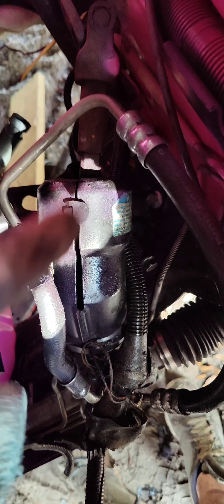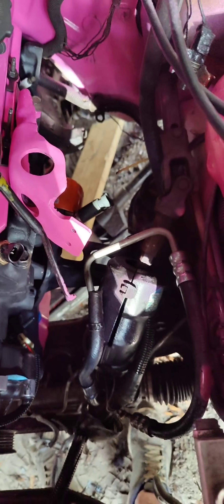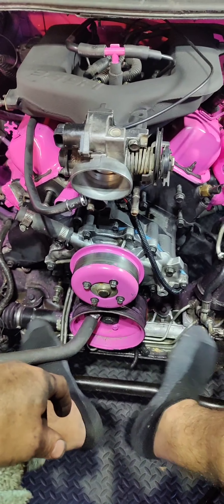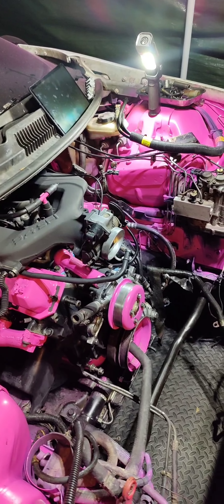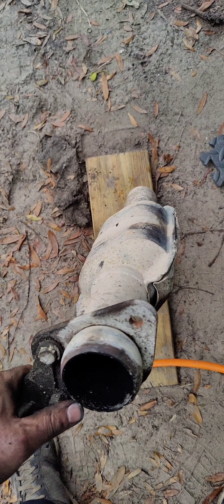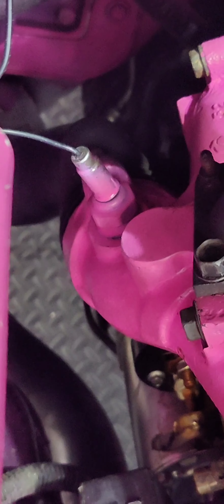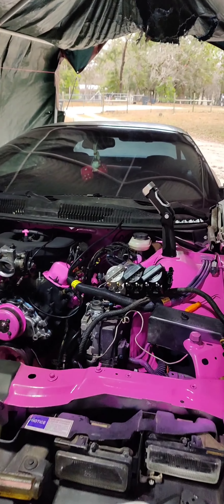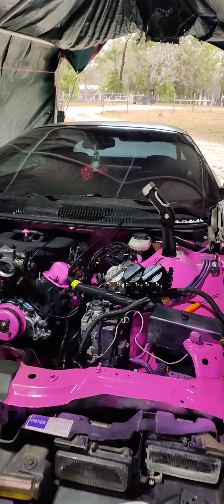👍 Part #4 finally done 👍 BoomTerra vids coming soon... 🙏❤️☕🫠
Slapz audio BoomTerra